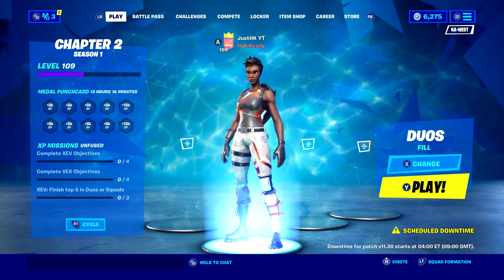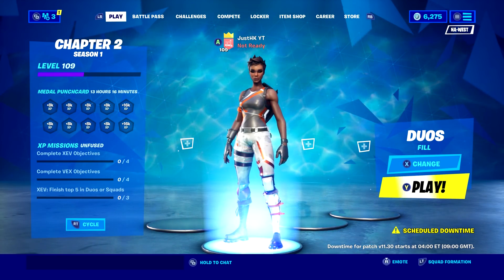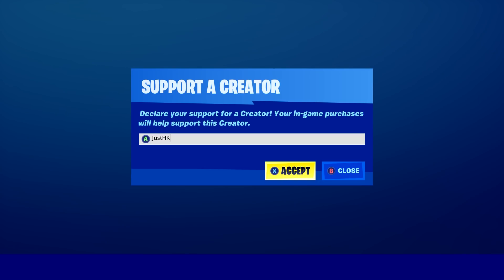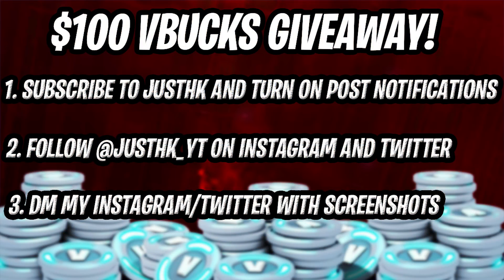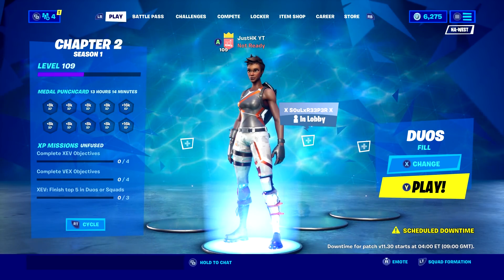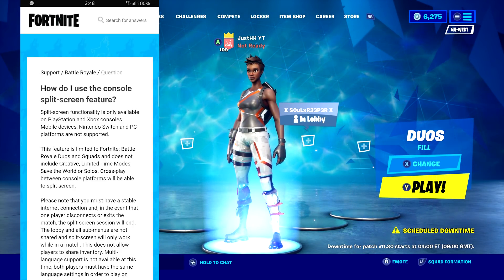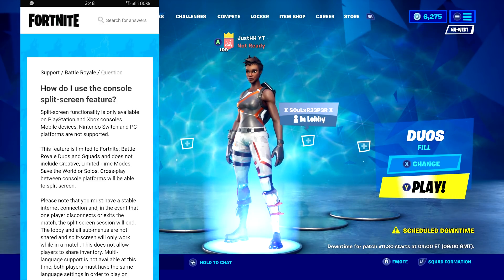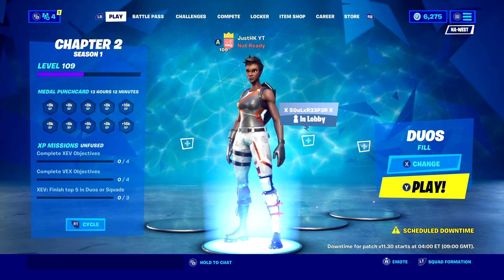*NEW* How To SPLIT SCREEN In Fortnite On Console!